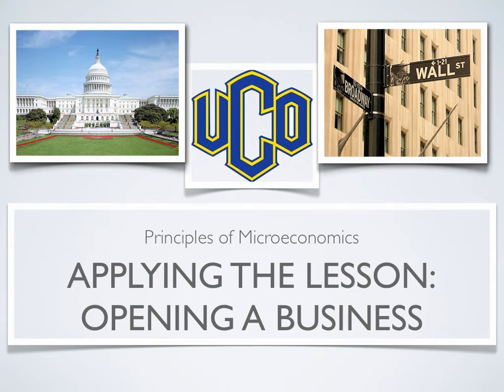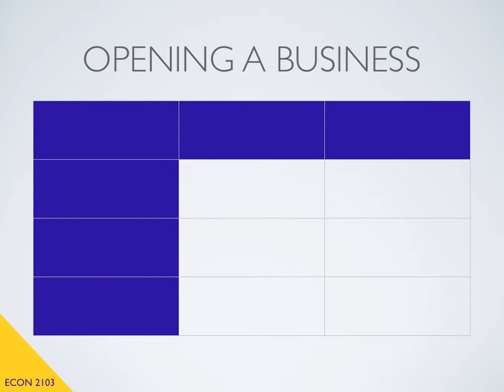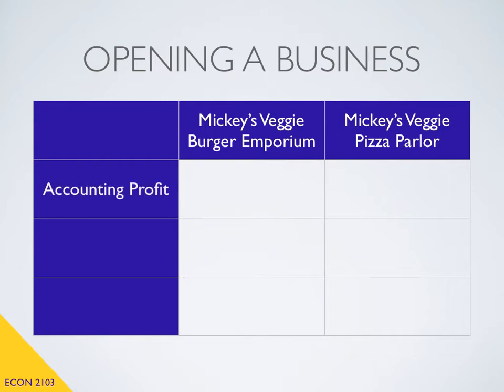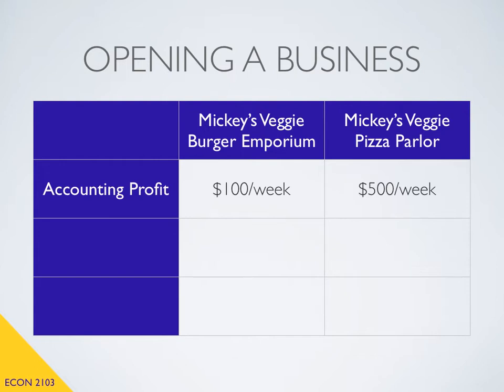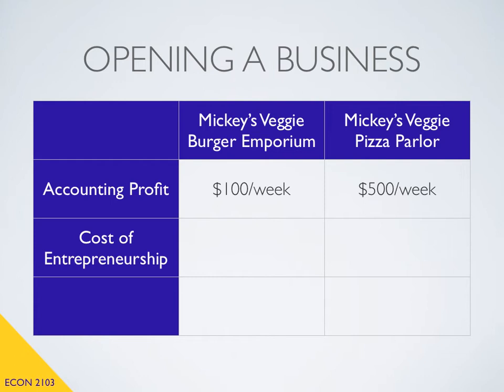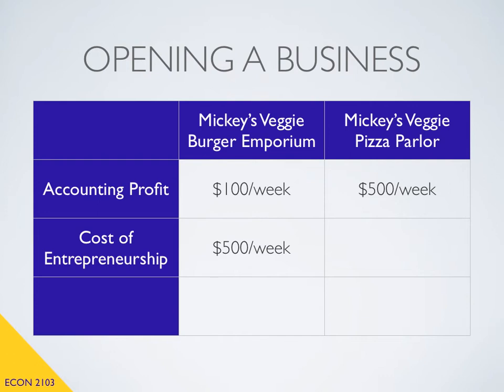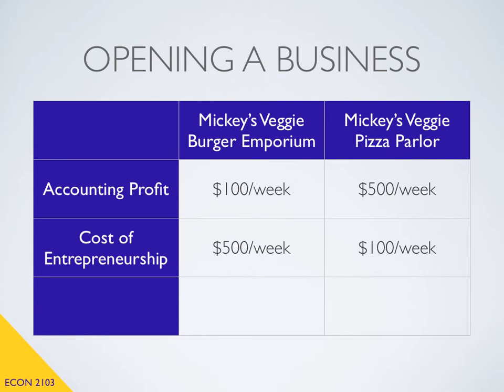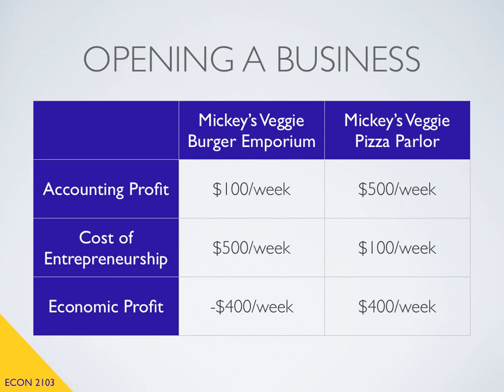Chapter 04-3 Opening a Business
Video using a profit table to analyze the decision of which business to start.